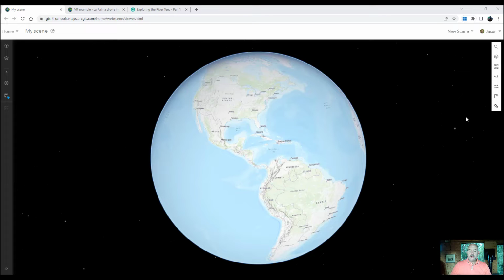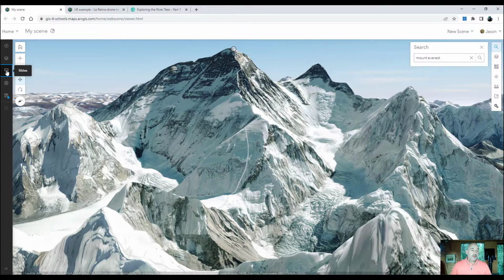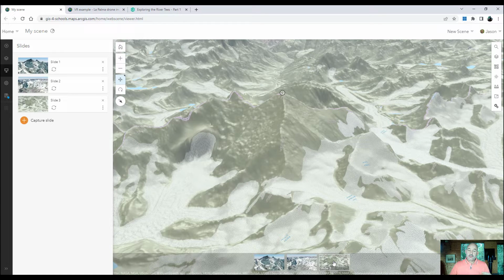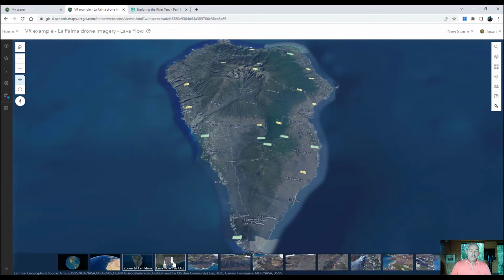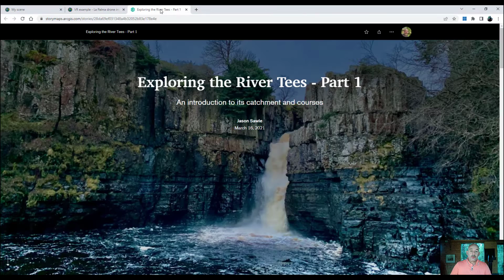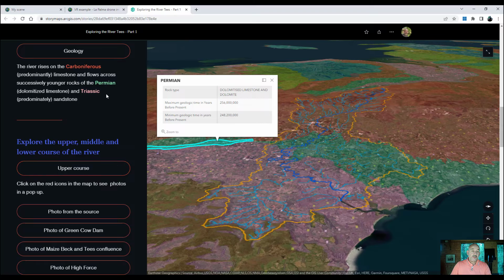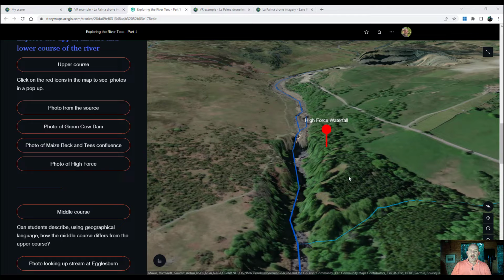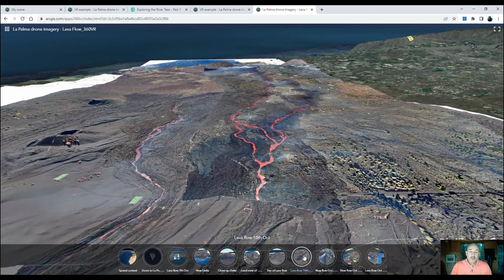scene Viewer to VR 360 app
Demo by Jason Sawle.

To use map action buttons with Scenes in Storymaps:
Make a new storymap.  Add a sidecar widget.  Add an existing Scene.  The Scene should have been saved with “Slides”.  These become the anchors for the map action buttons later.
On the left side of the storymap, add “Map Action”.  Press the pencil and attach it to a slide in the Scene.